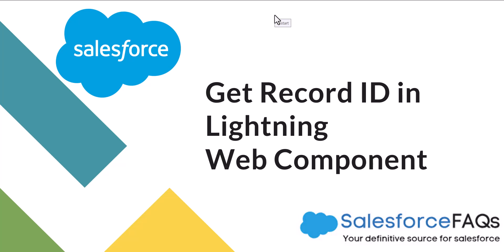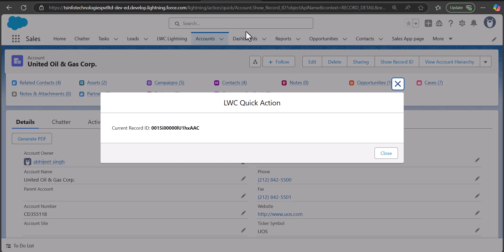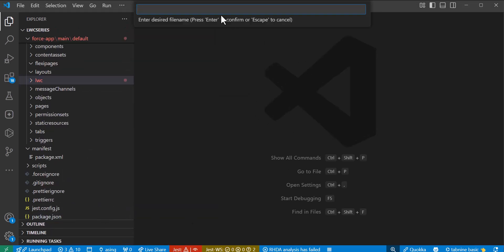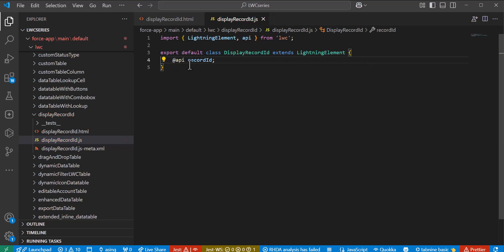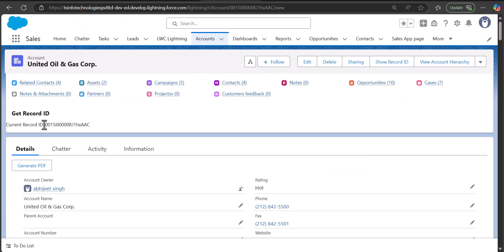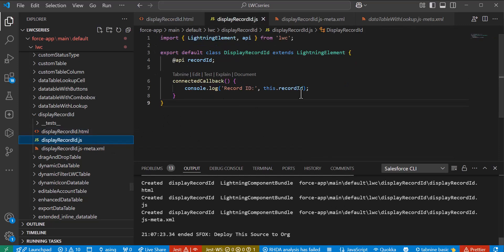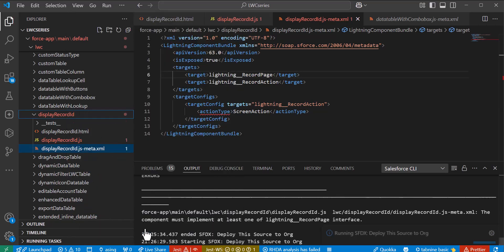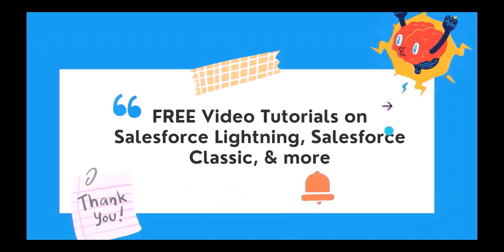Get Current Record id in LWC | Fetch Record Id in Lightning Web Component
In this video, I have explained how we can fetch the record id of the current record page in the lightning web component. In this, I have explained two methods, where first, we displayed the record id directly in the lightning web component. In the second method, we have displayed the current record id with the help of LWC quick action.